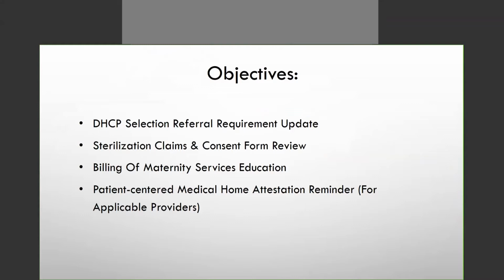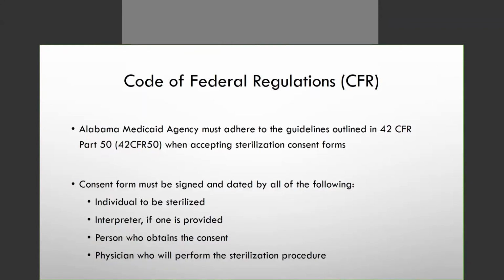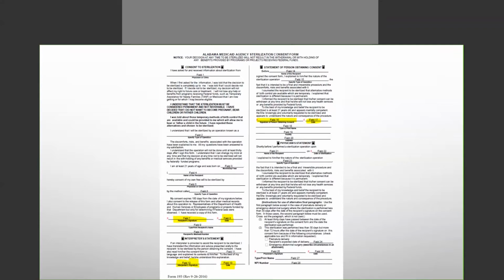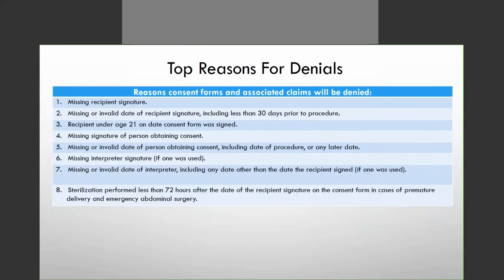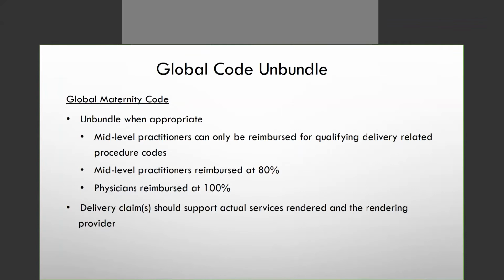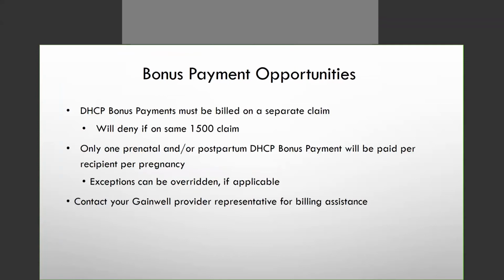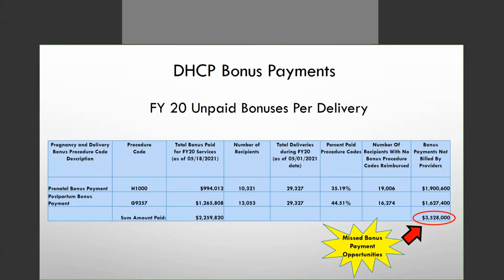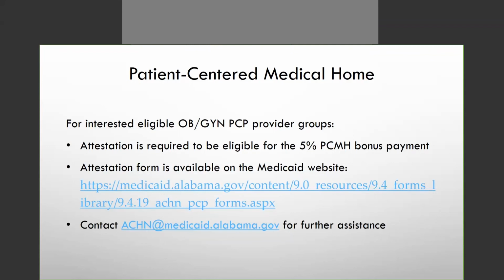DHCP Billing Overview and Program Updates:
The Alabama Medicaid Agency Managed Care Operations Division conducts a virtual training for Delivering Healthcare Professionals (DHCPs).
 Topics:
-DHCP Selection Referral Reinstatement
-Overview of DHCP Billing
-Global Billing for Nurse-Midwives
-DHCP Bonus Payments
-Proper Billing for Greater Reimbursement
-Sterilization Claims